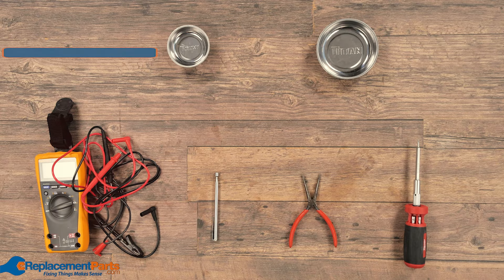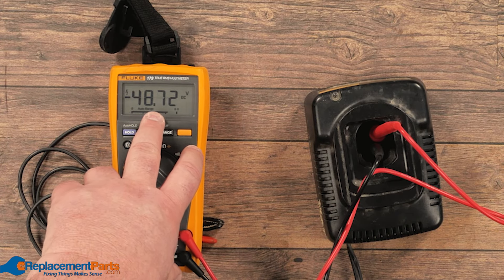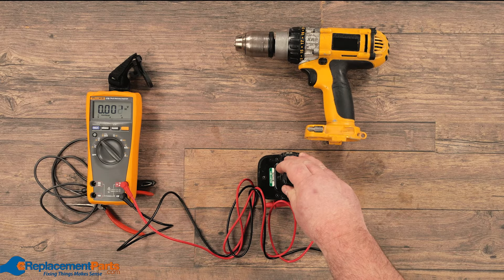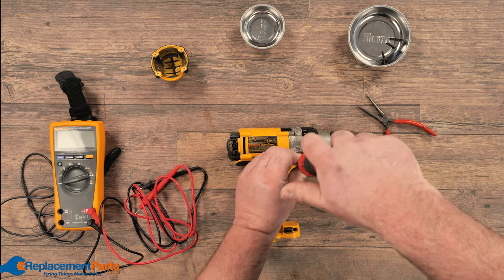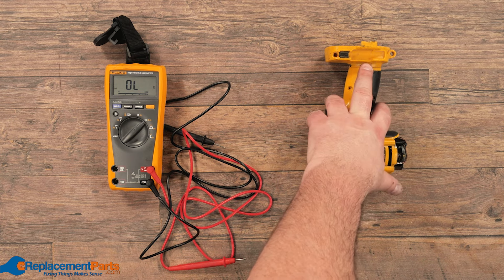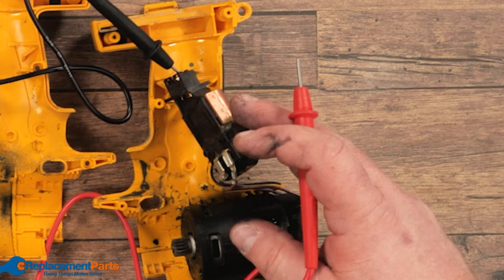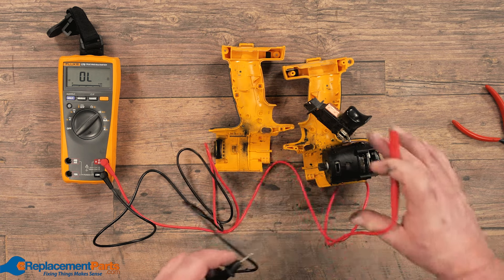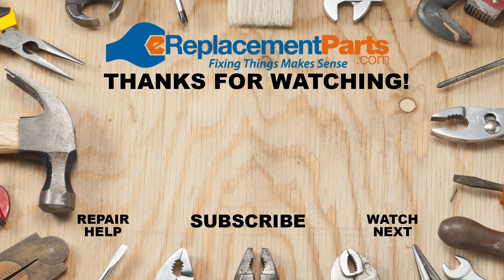Cordless Drill Won't Start? How to Diagnose an Unresponsive Cordless Drill | eReplacemenParts.com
Are you struggling with an unresponsive cordless drill? Will your dill not start? Follow along as we help you diagnose these symptoms step-by-step, so you can replace any damaged or malfunctioning parts without having to replace the drill entirely!

Here's what you'll need for this repair:
✔️ Multimeter
✔️ Needle Nose Pliers
✔️ Multi-Bit Screwdriver
✔️ 2 Magnetic Trays
✔️ Magnetic Pickup

Here's how you can walk through the repair:

1️⃣ Use the multimeter to check the battery/power supply (0:24)
2️⃣ Check the battery itself to determine if it is charged (1:11)
3️⃣ Disassembly the drill(1:47)
4️⃣ Check the connection between the battery and the switch (3:19)
5️⃣ Check the connection between the switch and the brushes (4:22)
6️⃣ Inspect the motor (5:26)